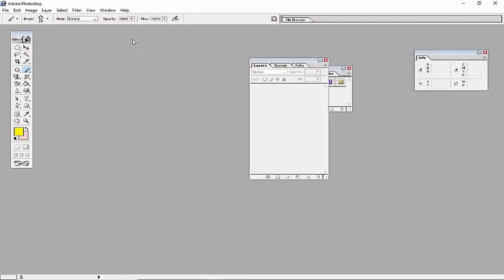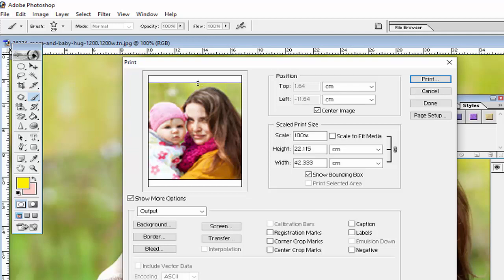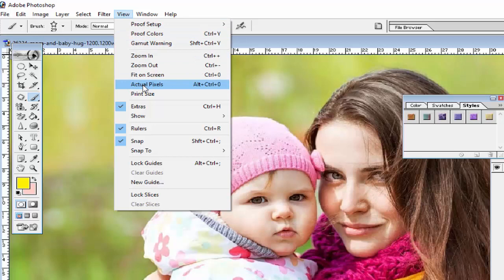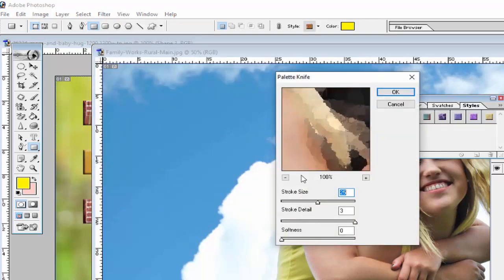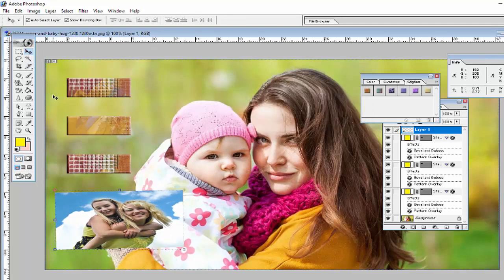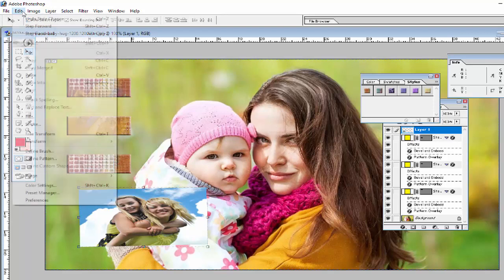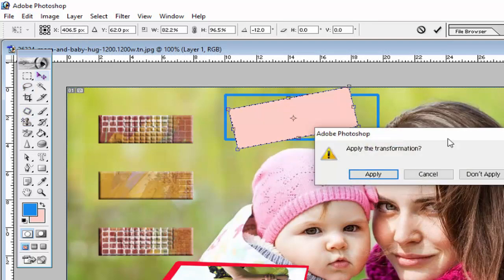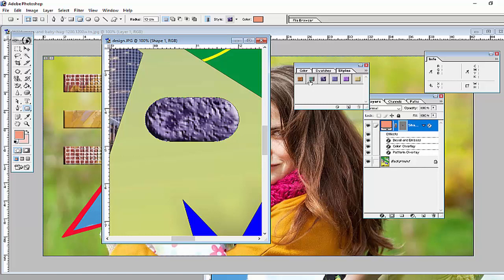File, Edit, View, Filter & Window Menu Options - Adobe Photoshop ( In English)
This video contained the options of File, Edit, View, Filter & Window Menu Options in Adobe Photoshop
File Menu : New,open,save,save as, close,
View Menu : Zoom in, Zoom out, Fit on screen, Actual pixels, Print Size, Ruler, Guidelines, Gide, Lock guides, Clear guides,
Edit menu : Fill, Stroke, step forward, step backward, undo, cut, copy, paste
Filter menu : Artistic, Blur, Brush Strokes, Distort, Noise, Render, Sharpen, Sketch, Stylize, Texture, Video etc.
Window Menu : Tools, Options, File Browser, Navigator, Info, color, Swatches, Styles, History, Layers etc.